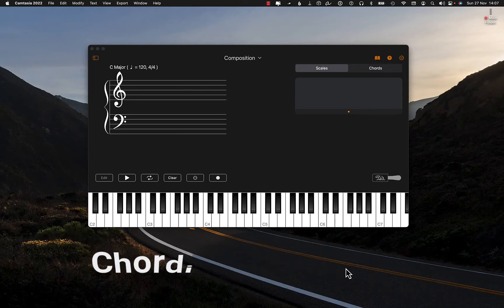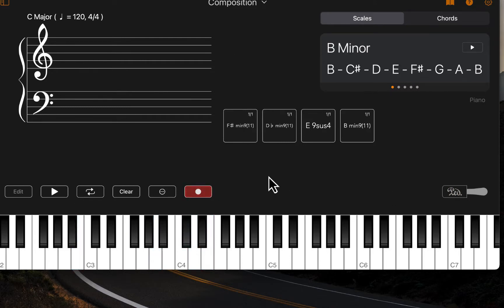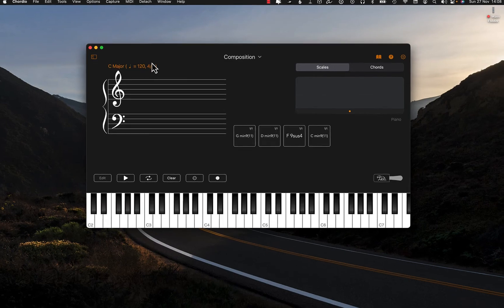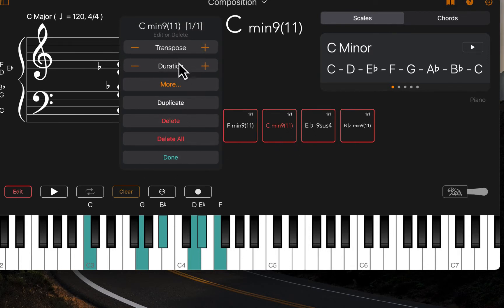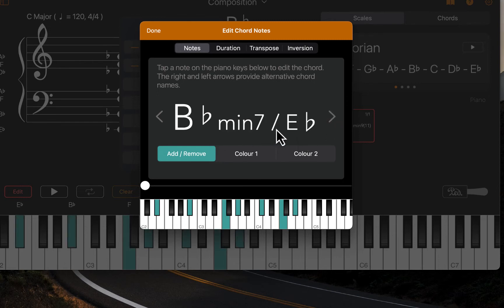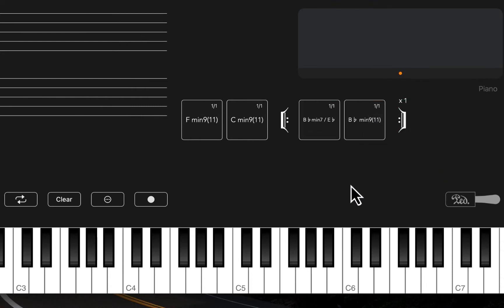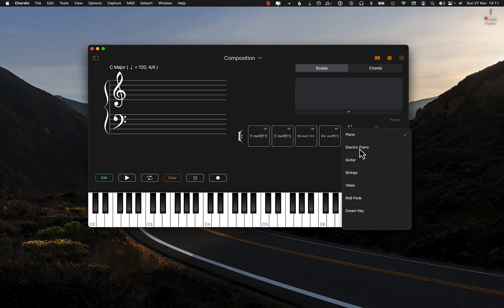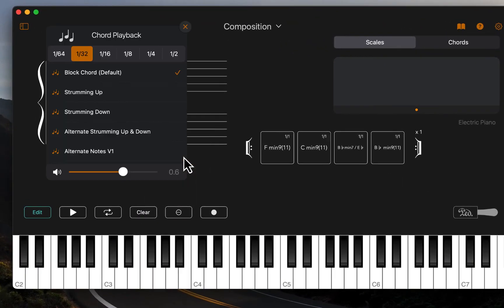Chordio - Arranging and editing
This is another tutorial video in the series for the Chordio app. This video explains how to edit and arrange chord progressions using the tools available in the app.